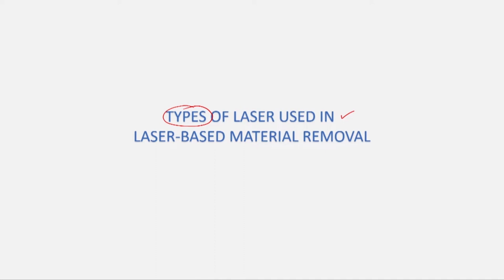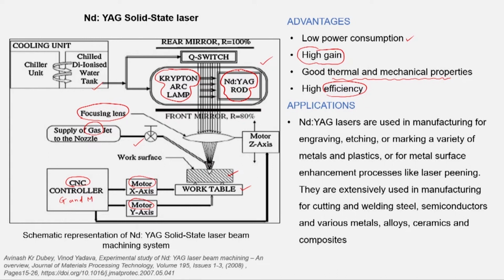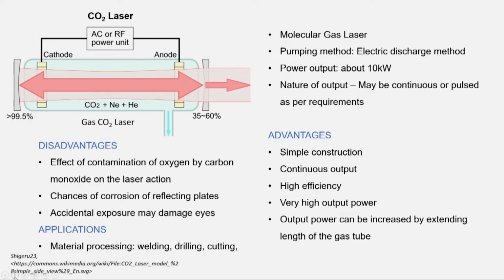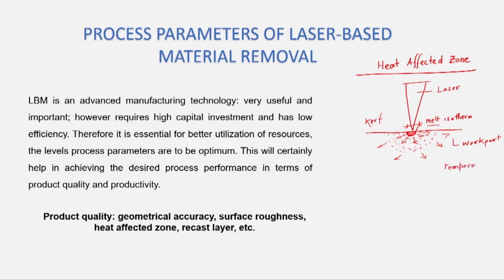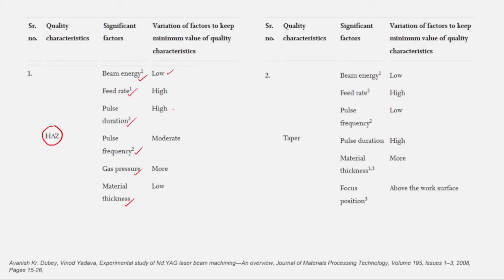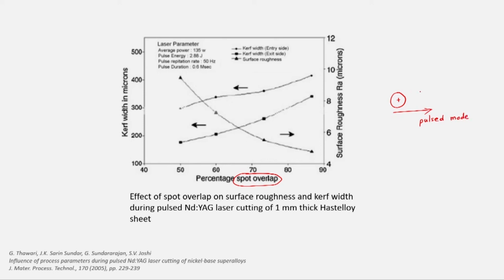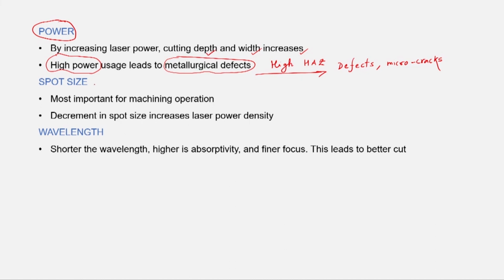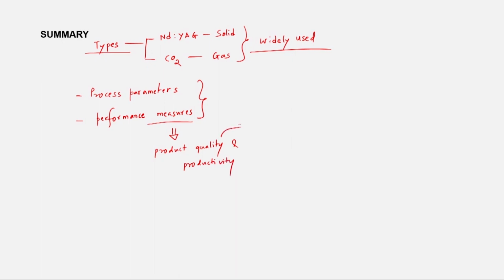Lec 05: Types of Lasers in Material Removal, Process and Performance Parameter#CH27SP